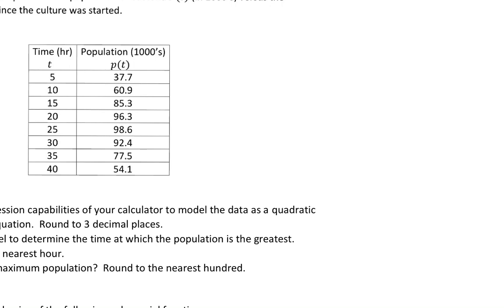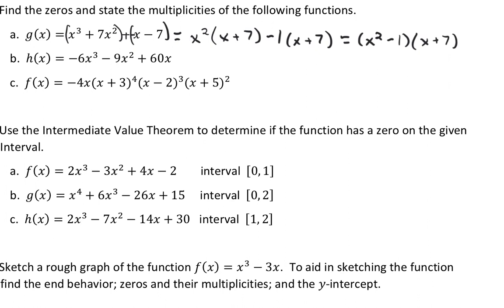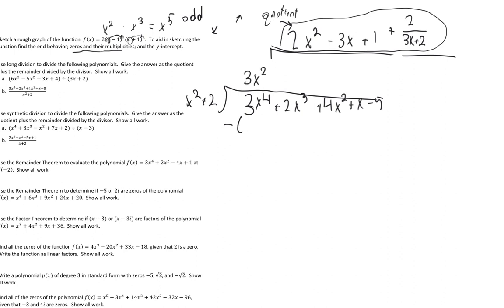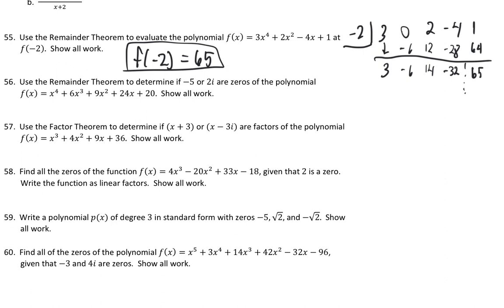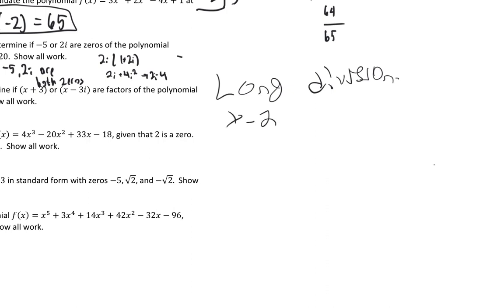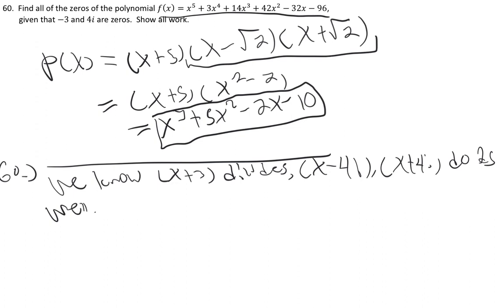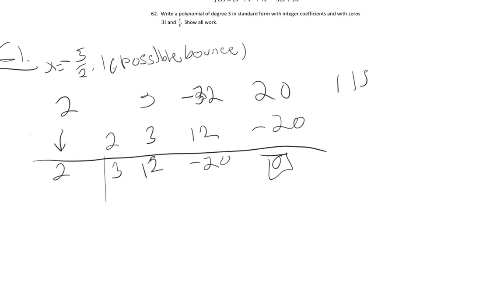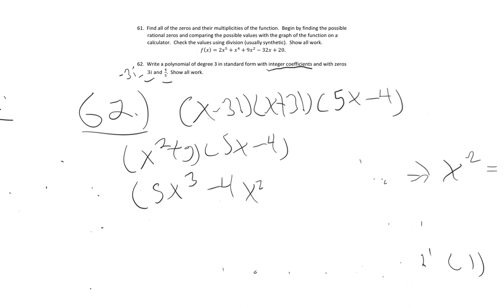1513 Exam 2 Review SP23 part 5